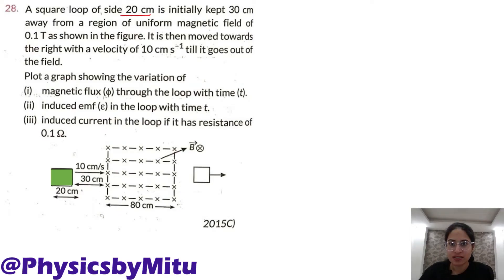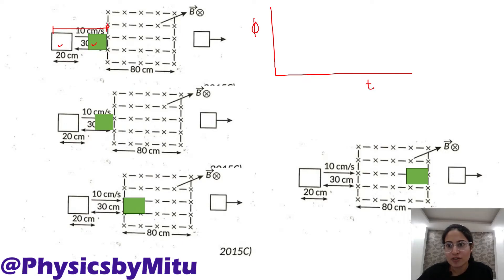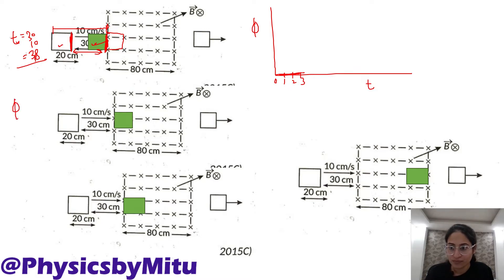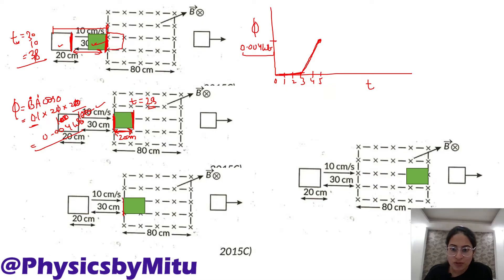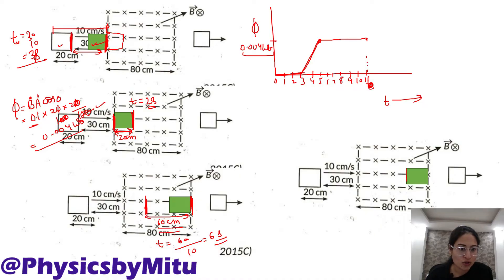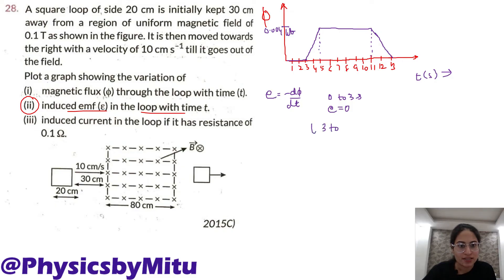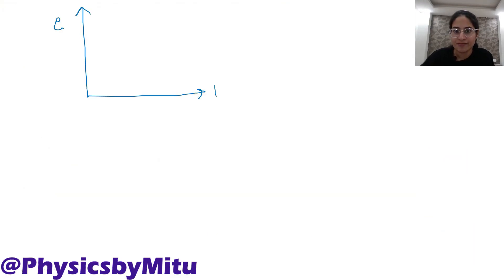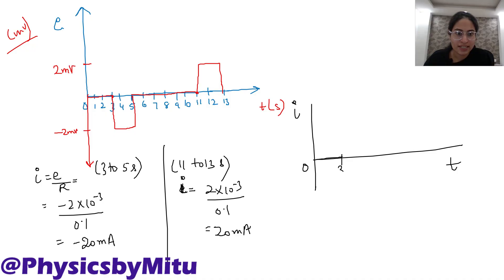A square loop of Side 20 cm is initially kept 30 cm away from a region of uniform magnetic field of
Electromagnetic Induction Previous Year CBSE questions
Electromagnetic induction; Faraday's laws, induced EMF and current;
Lenz's Law, Self and mutual induction.